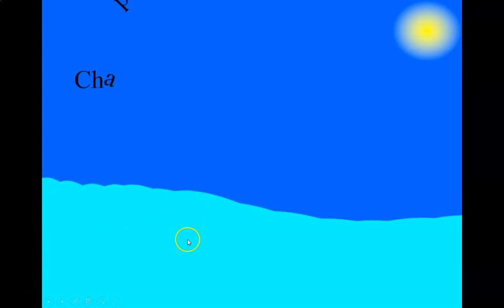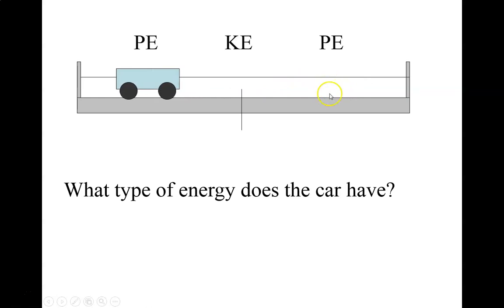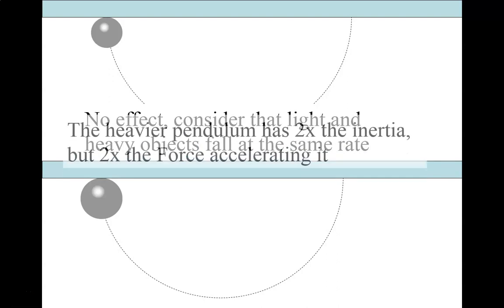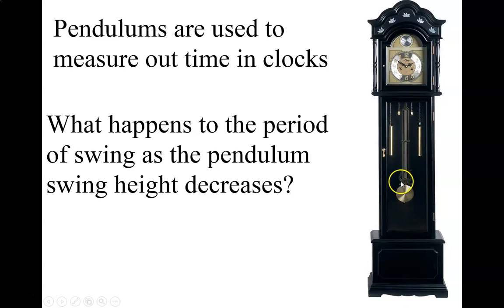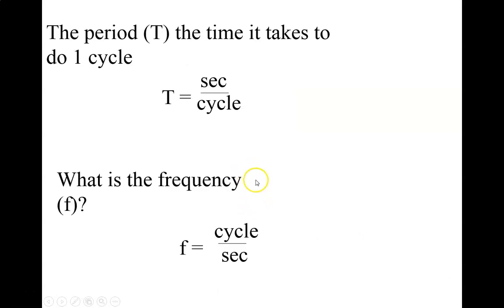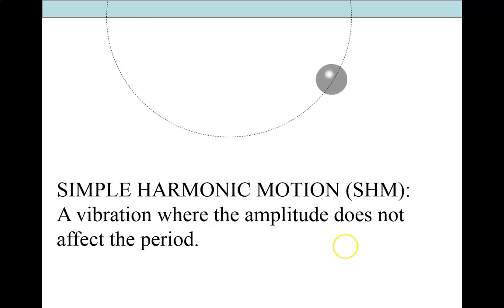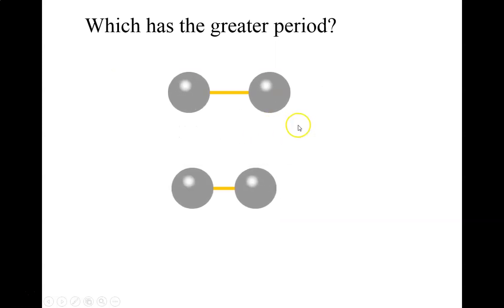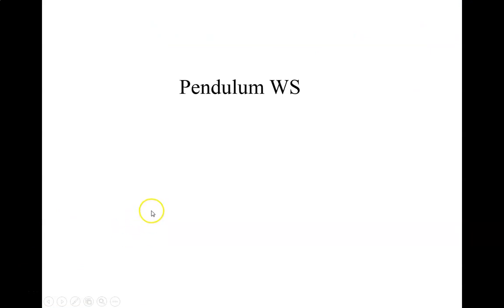HTIP 11-1 Pendulums